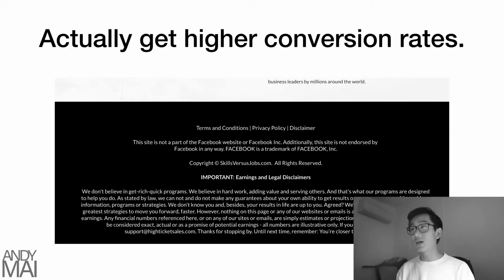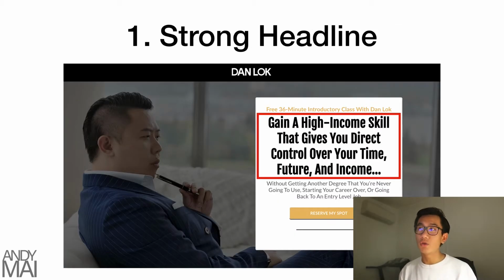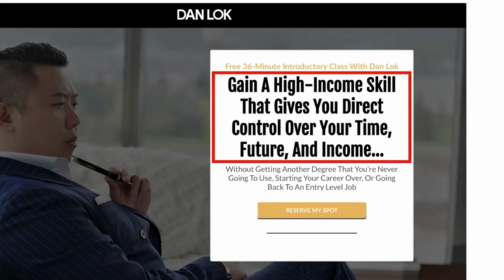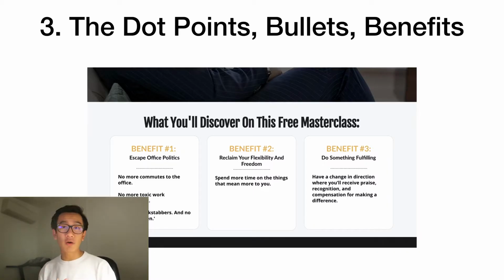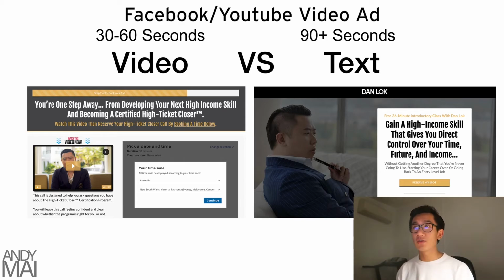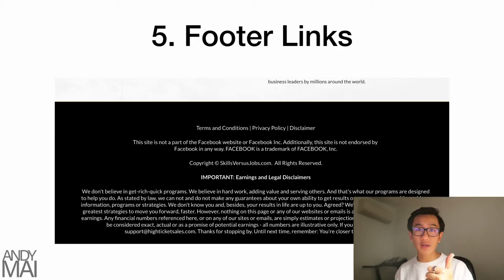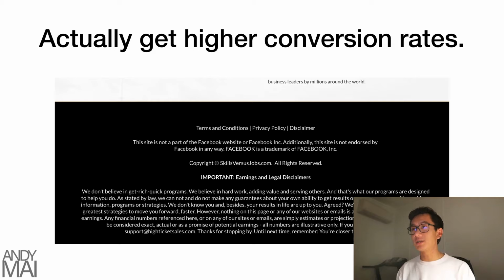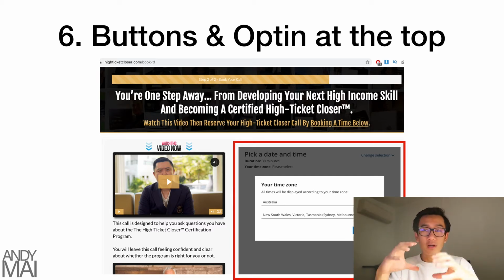7 Tips For Creating THE BEST Landing Page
Having a powerful landing page for your business is one of the best tactics for generating leads and sales.

Today I'm going to share my 7 tips on creating the best landing page which can be used for - not only your store - but also lead generation on click-funnels.

Answering ALL Questions, Mentorship Requests, Video Requests, Help
- @andyqmai (instagram)